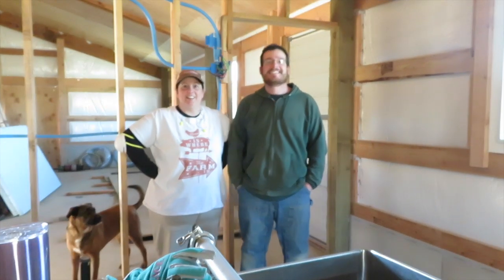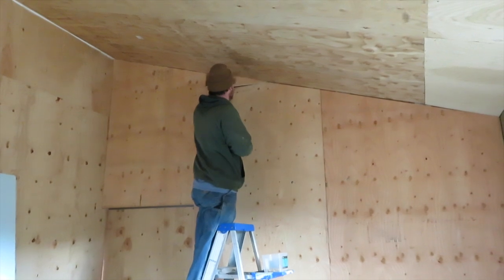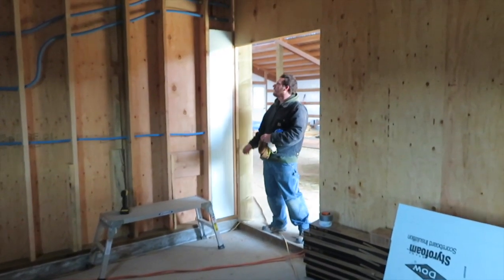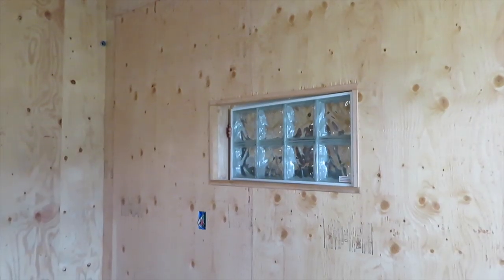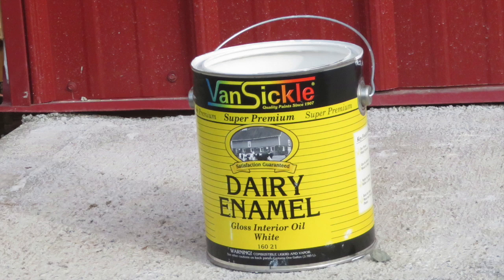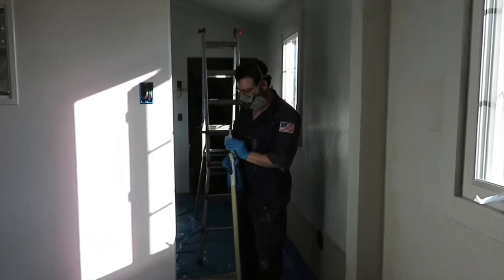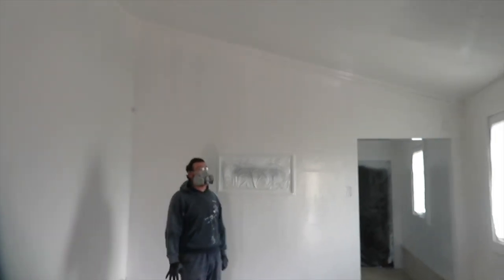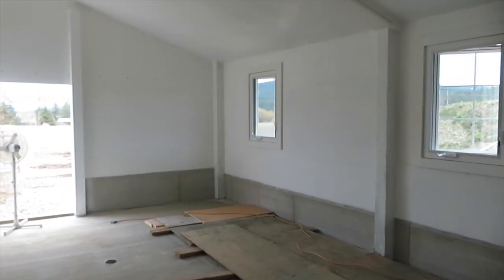Building Dairy Barn #13: Interior Painting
It is finally starting to look like a dairy! The transformation with glossy white paint is really amazing. A lot of work to get to this step, and really appreciate all the support from our online family!